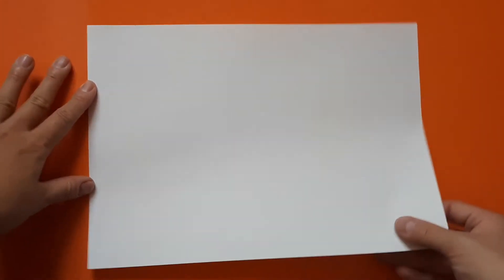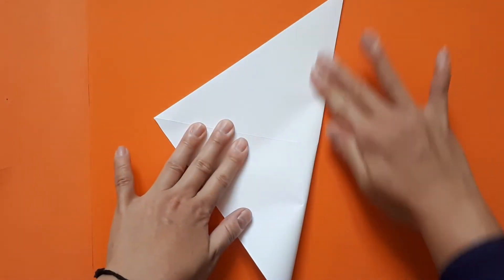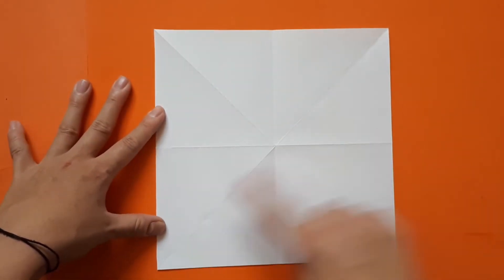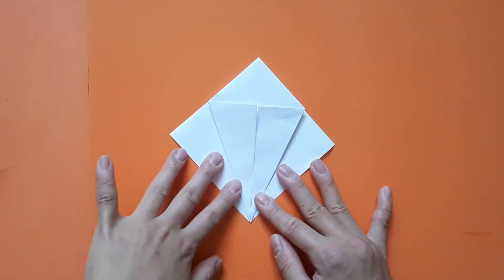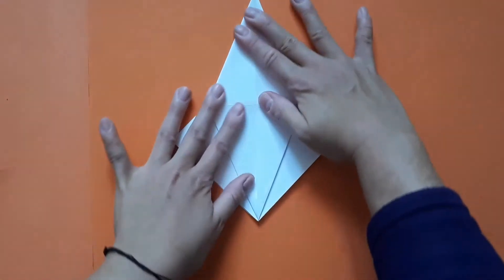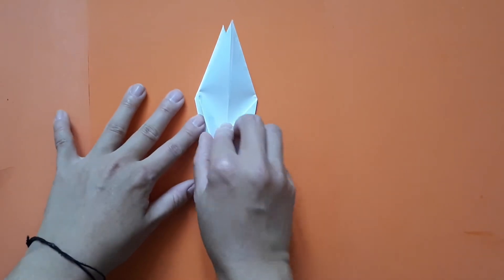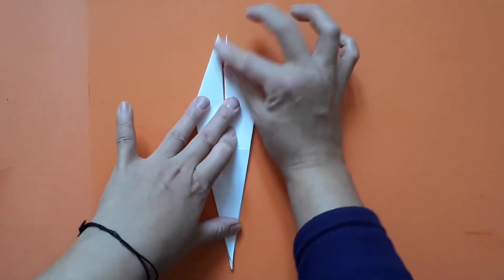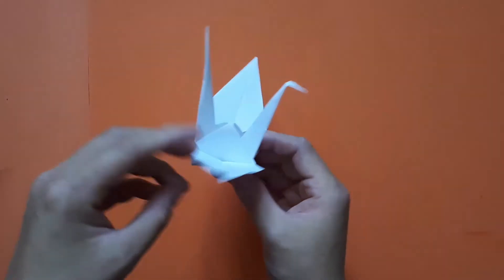Art Gems: Origami Paper Crane with Pui Lee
Art Gems brings you a different creative activity to try at home every Tuesday. This week artist Pui Lee will guide you through every step of making an Origami paper crane. Have fun!